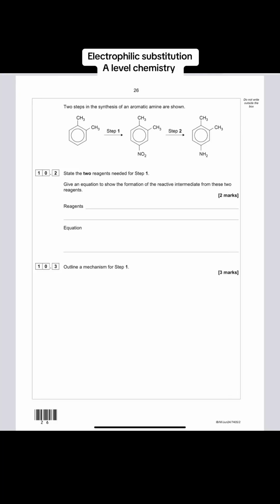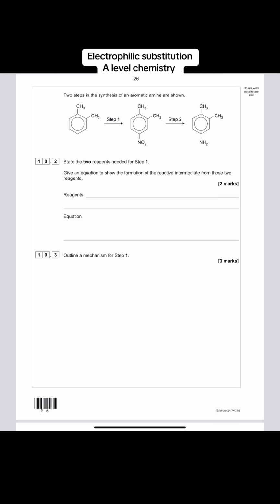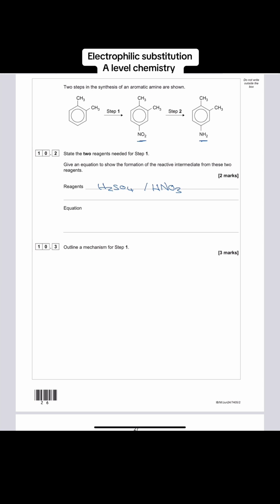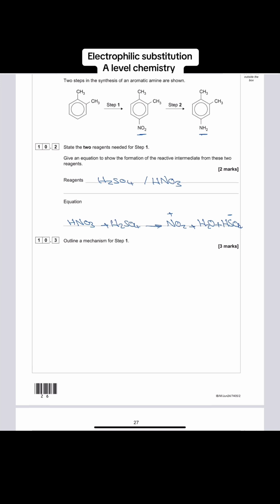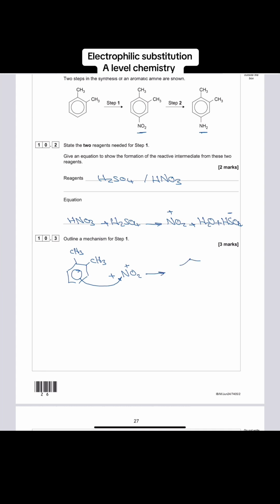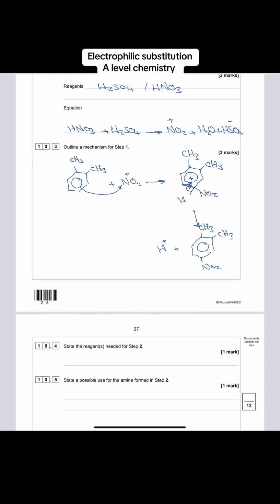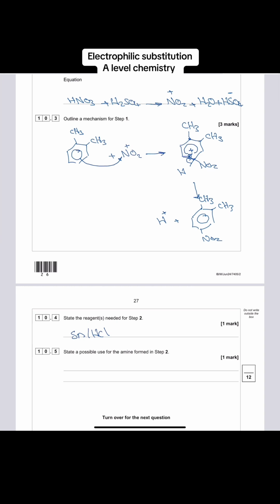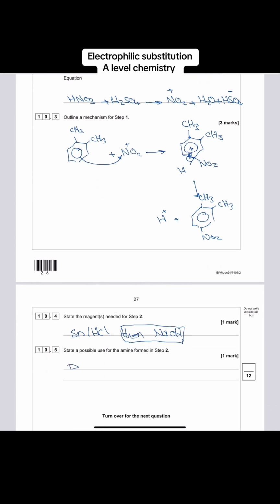AQA A level chemistry electrophilic substitition past paper question with answer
A walkthrough one of the most common questions in paper 2 AQA A level chemistry about electrophilic substitution reactions.